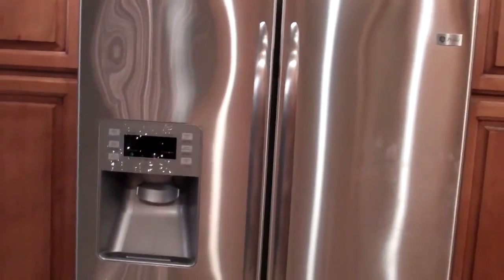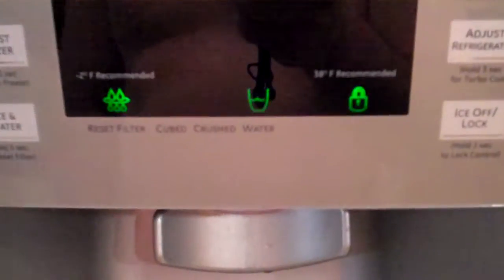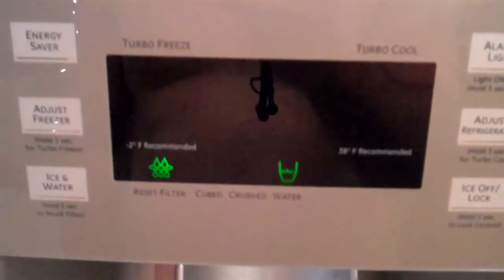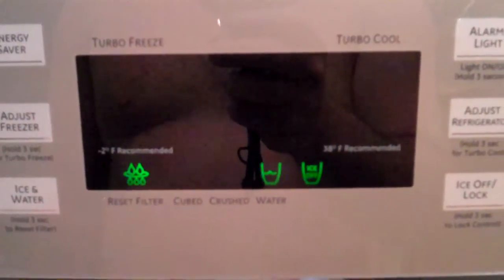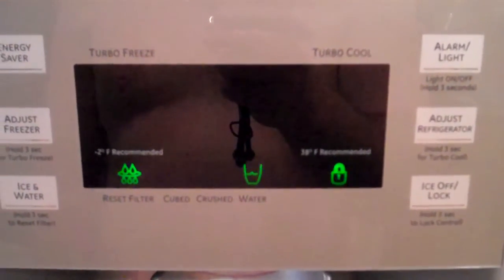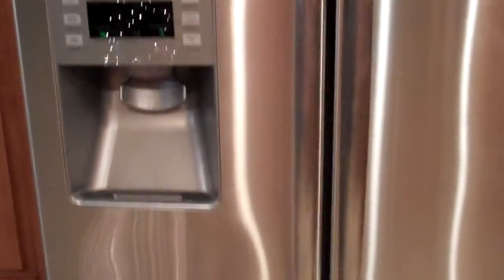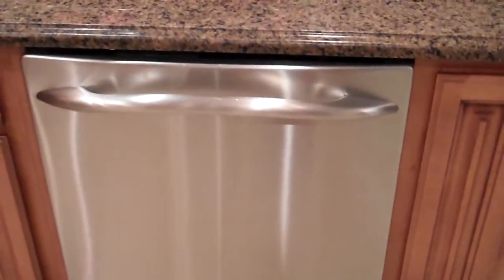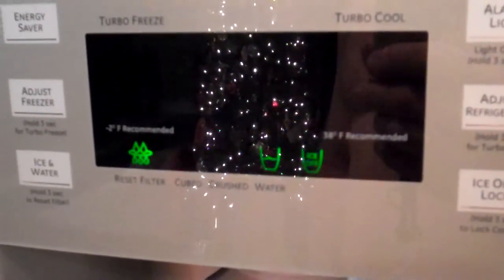GE Fridge freaking out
So the buttons on my control panel just keep pushing automatically and making a ton of noise all thru the day and night.  Please help if you know the remedy.  Thanks